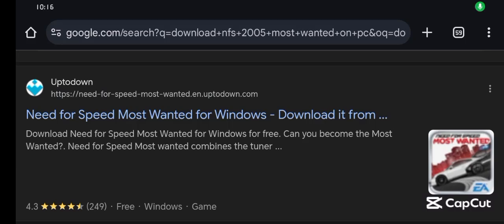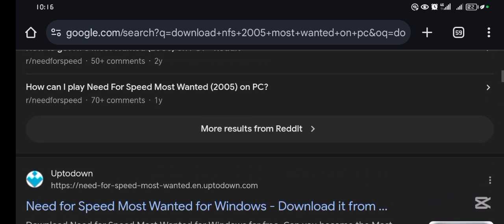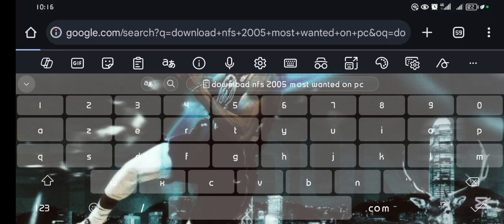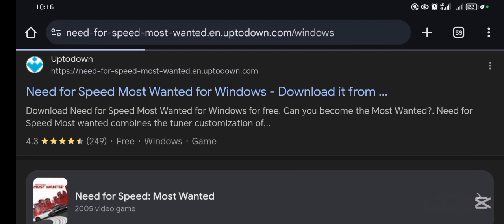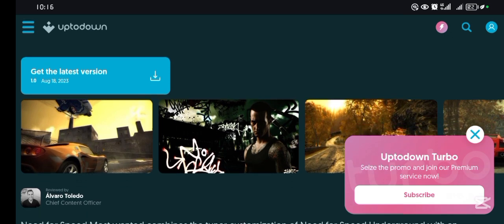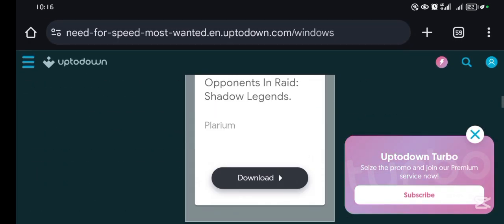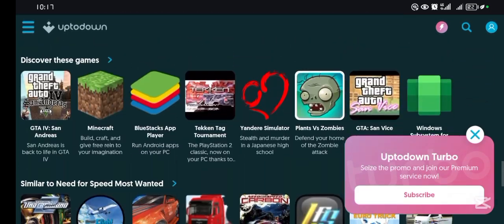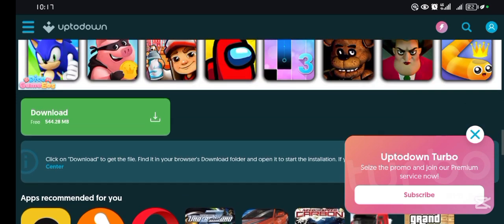How To Download NfS Most Wanted 2005 On Pc